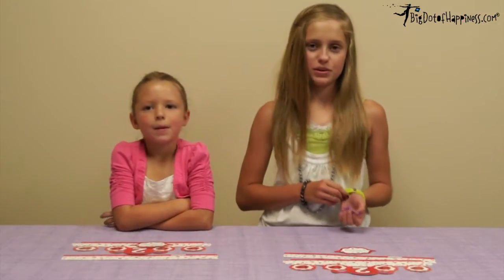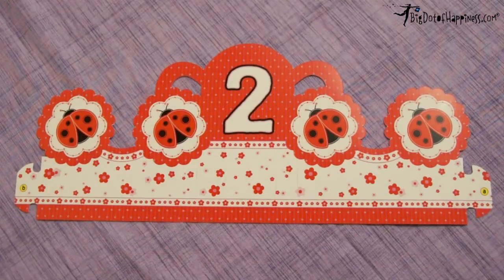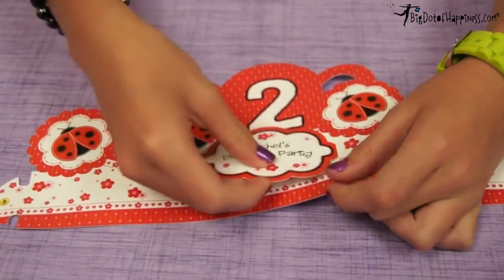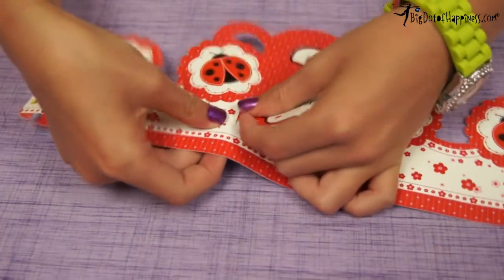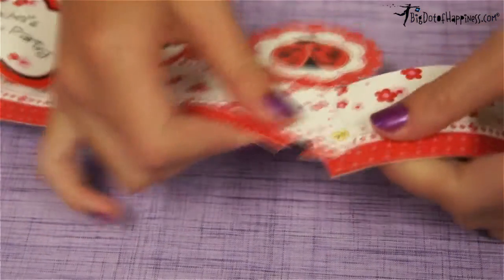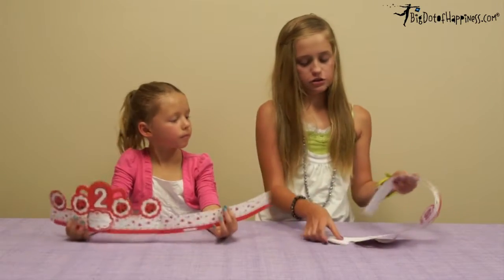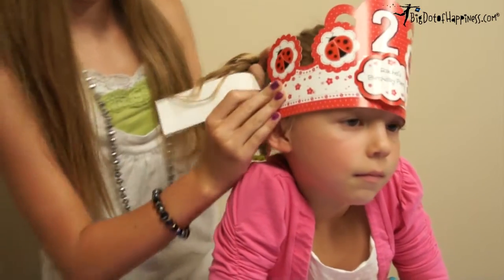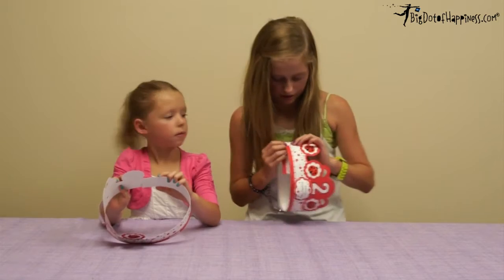How To Assemble Your Personalized Birthday Party Hats - Big Dot of Happiness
Every birthday boy and girl deserves a special hat! Personalized birthday party hats from Big Dot of Happiness and Simply Birthday Stuff are more than just party hats. Personalized with the birthday boy or girl's name and age, and designed to coordinate with our top birthday party themes, these party hats will make your special celebration even more unique. Don't forget about those extra special BIG birthday celebrations! See these hats in action in our latest video!